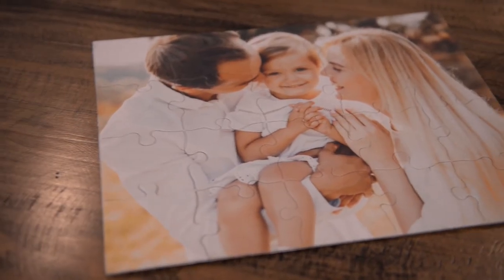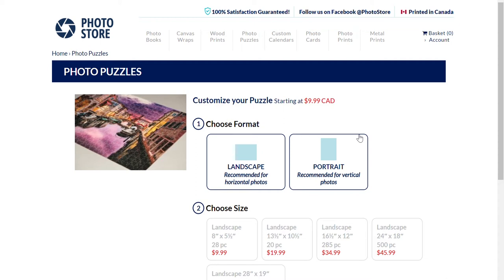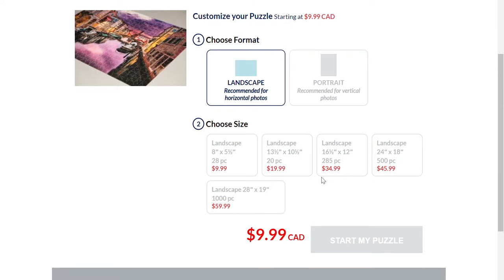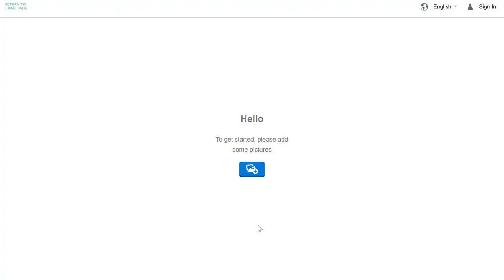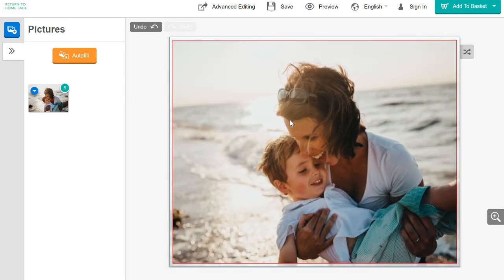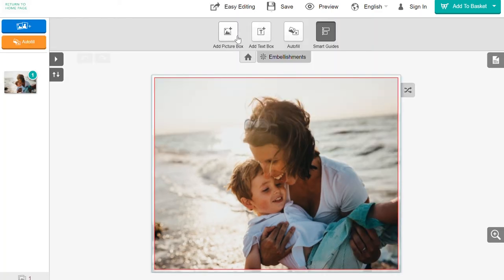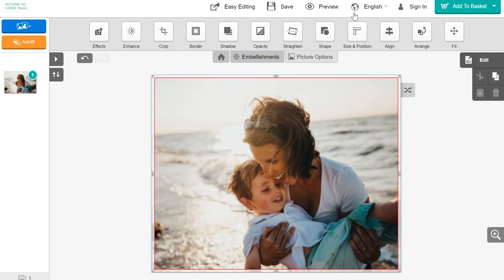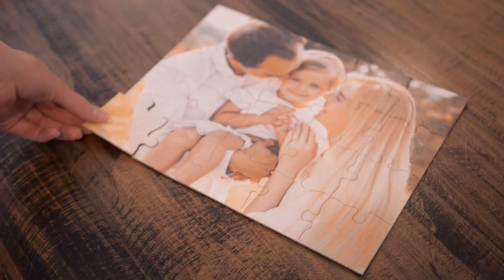How to Order a Photo Puzzle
In this video tutorial you will learn the easy steps of creating a fun puzzle!